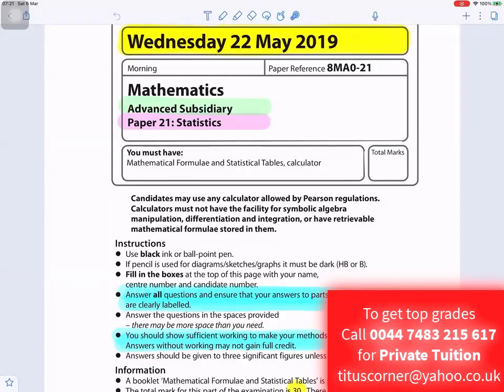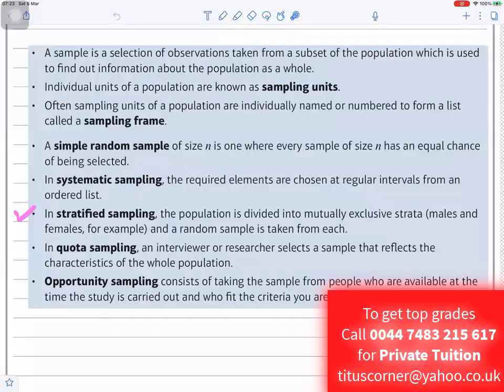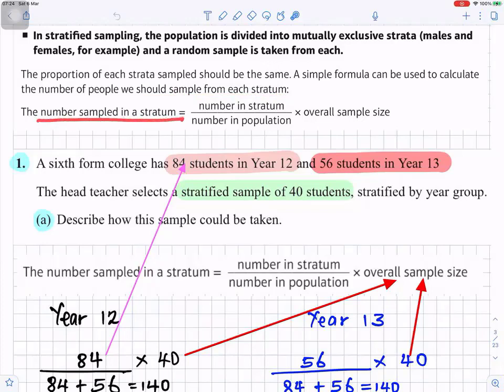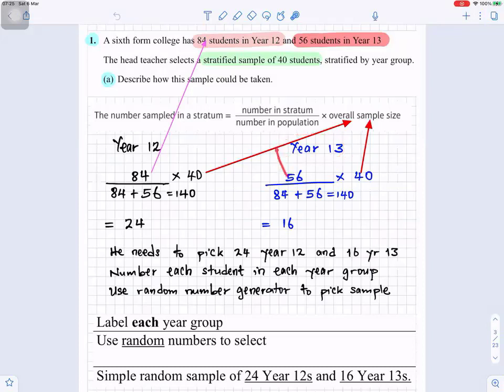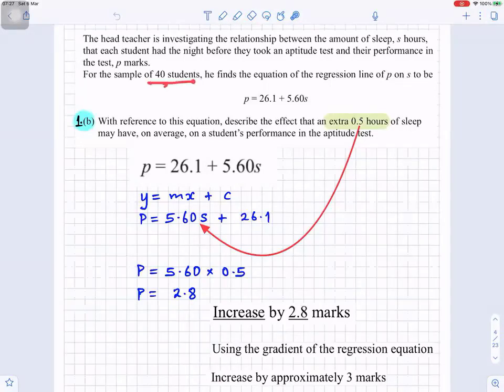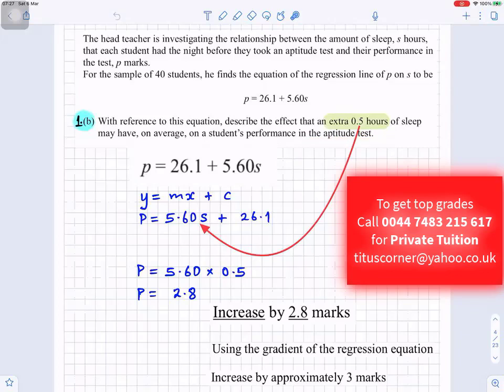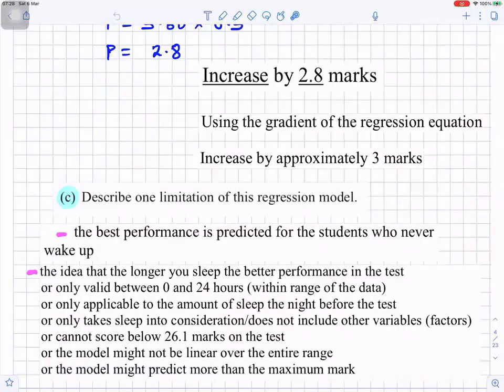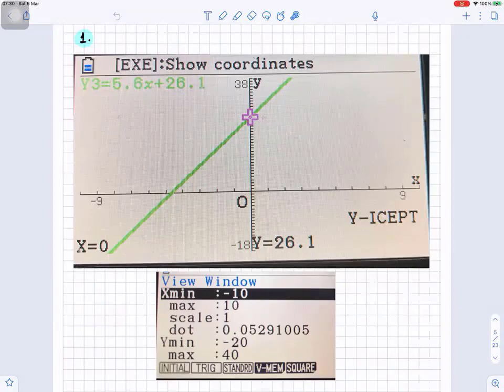Edexcel Statistics Paper 21 Advanced Subsidiary 8MA0 May 2019 Walkthrough Solution